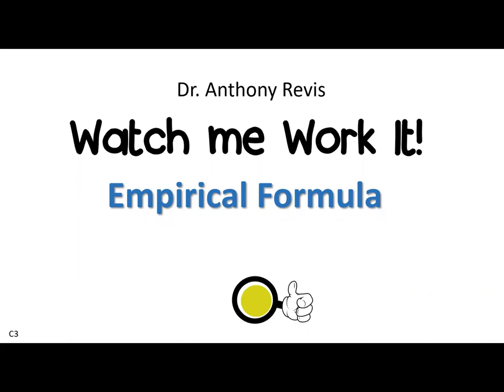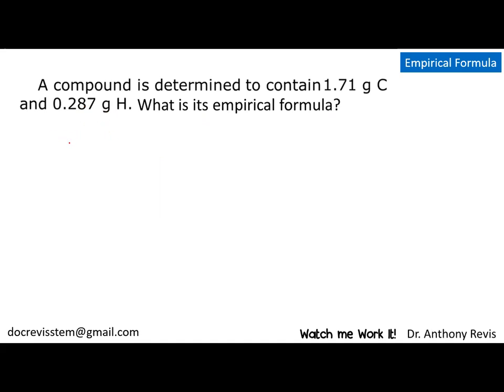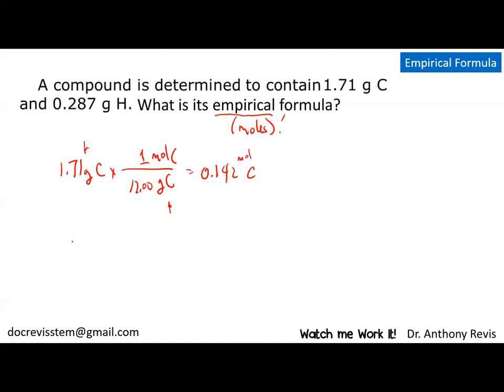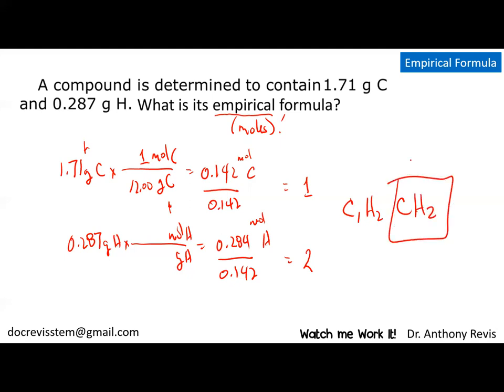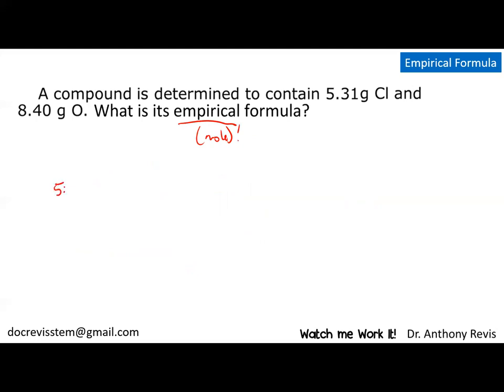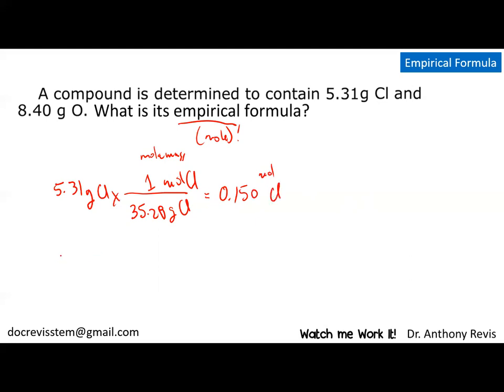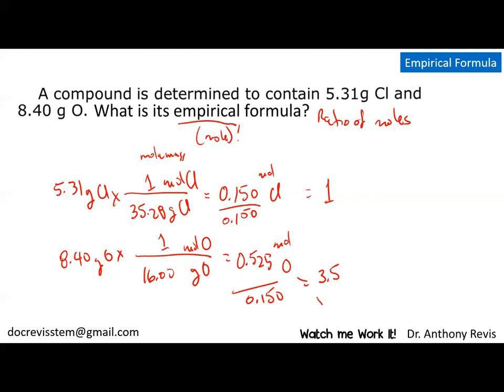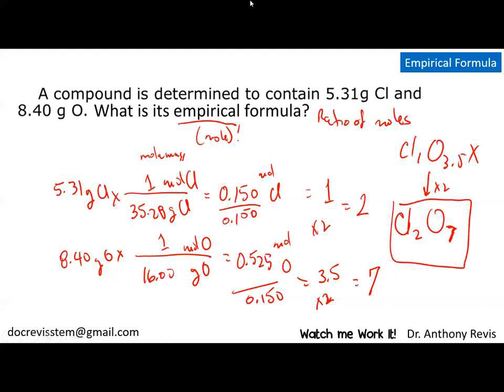WW Emp Form s1 full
Empirical Formula Watch Me Work It by Dr. Anthony Revis